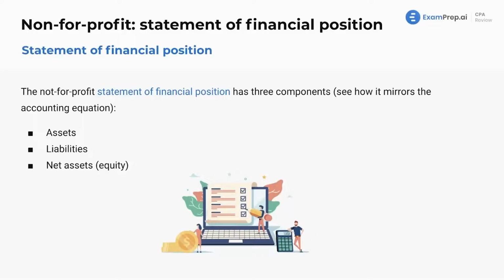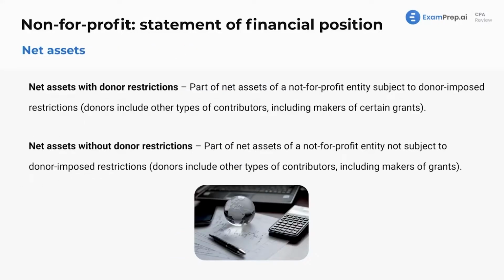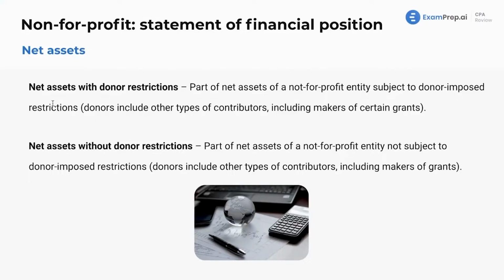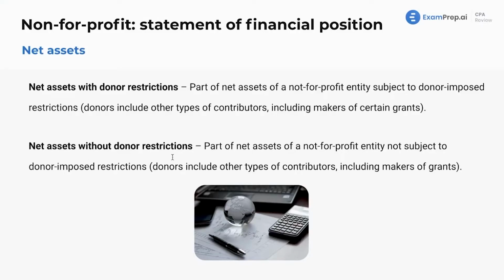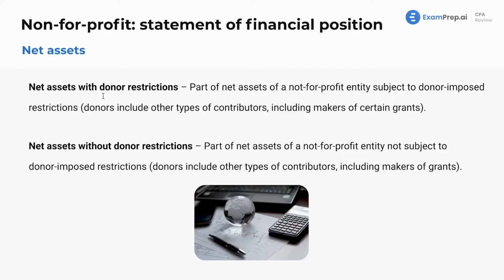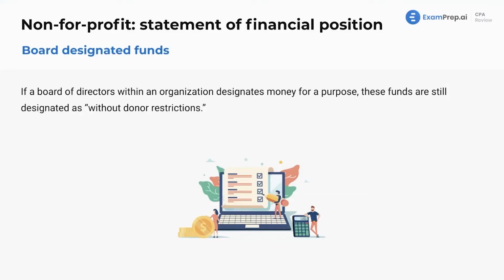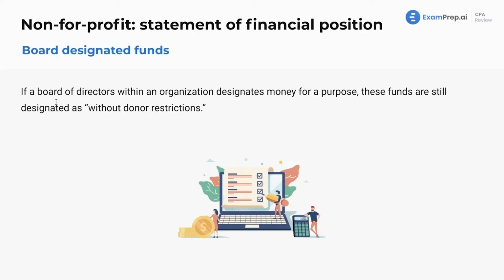Components of the Statement of Financial Position - FAR Exam Prep